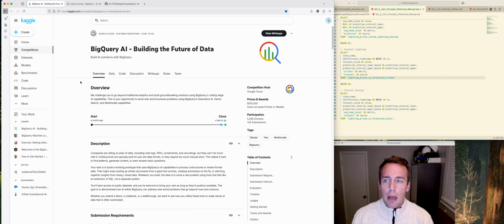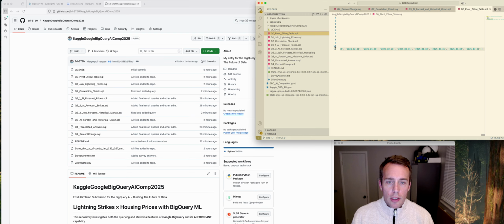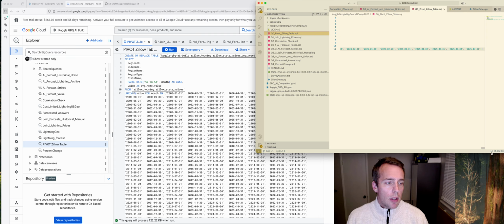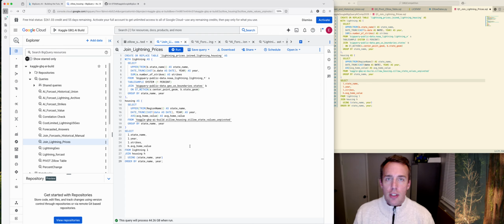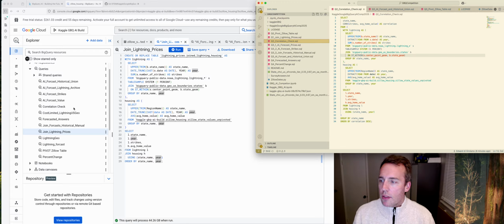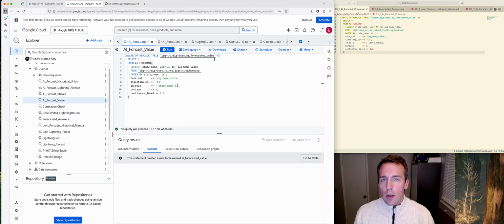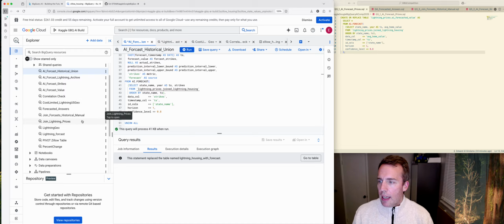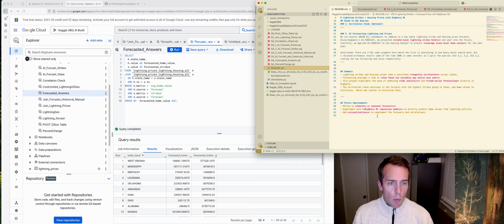Hackathon - Kaggle Google BigQuery AI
Kaggle hosted a Google Big Query Hackathon.  This video details my repository and submission. Though not officially scientifically rigorous I use the new AI.Forecast feature to forecast lightning and housing prices data.